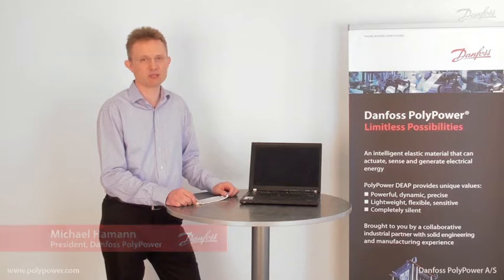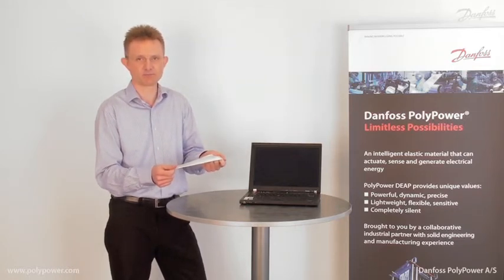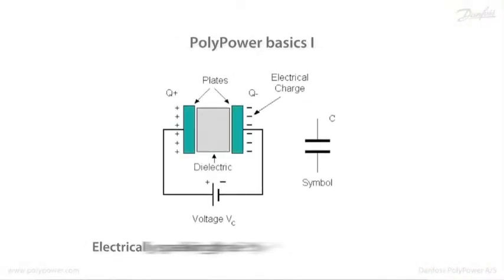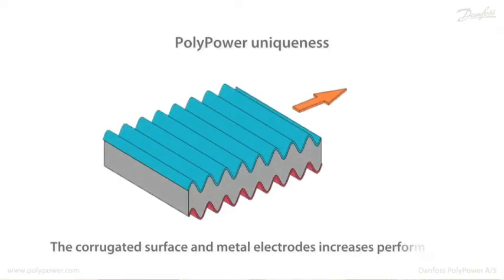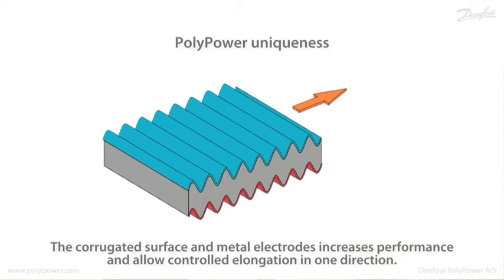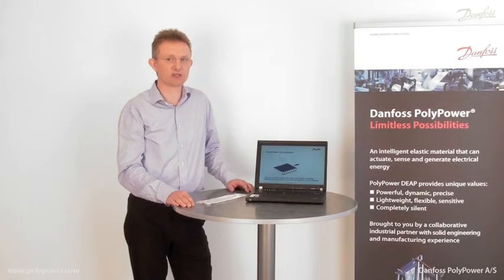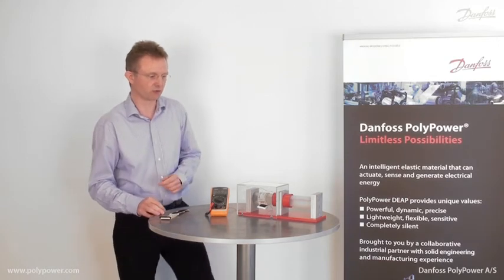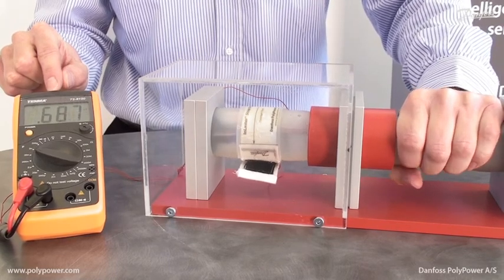Strain Sensor from Danfoss PolyPower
Based on the PolyPower DEAP material, precise measurement of complex structure and surfaces is now possible. Danfoss PolyPower has developed a compliant strain sensor suitable for non-planar surfaces. Watch the demonstration of this new type of strain sensor.